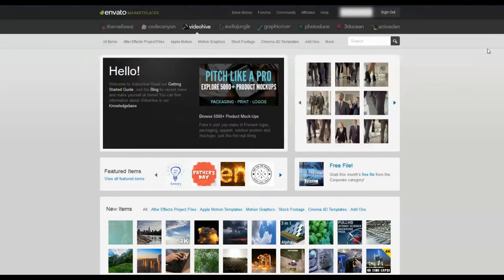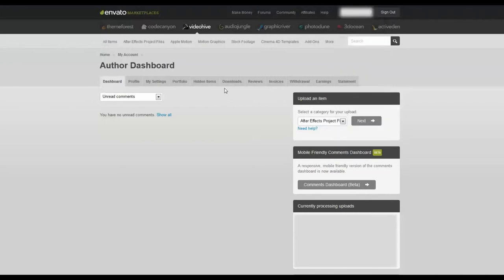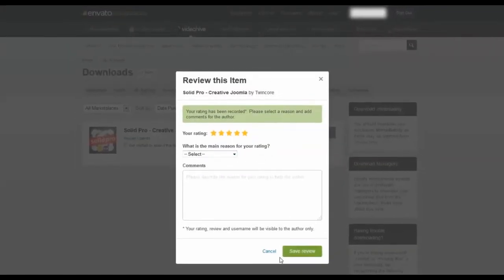How to Rate item in Envato - Videohive - Themeforest - AudioJungle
This video explains about how to Rate an item which is purchased from envato network(Videohive, themeforest,audiojungle,graphicriver,codecanyon,photodune,3docean,activeden)